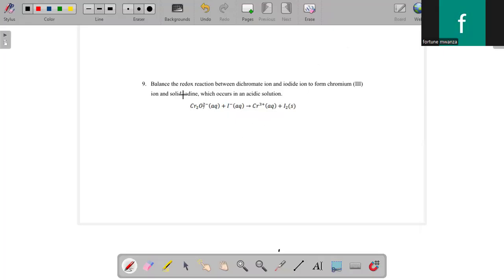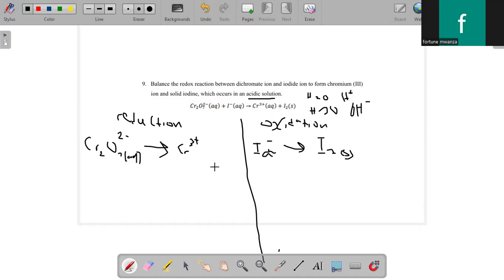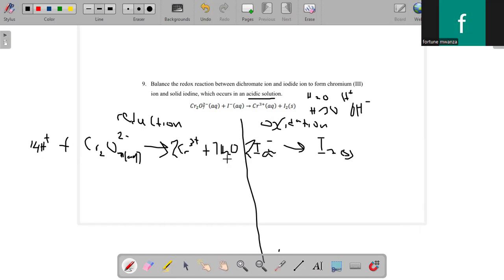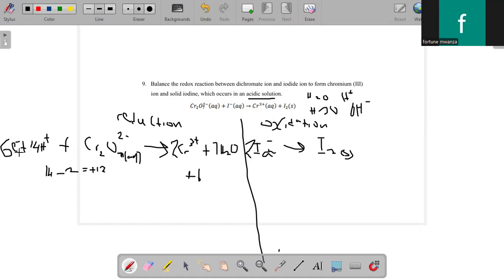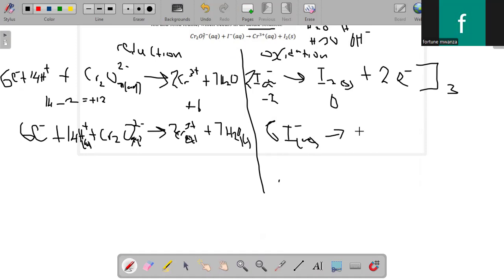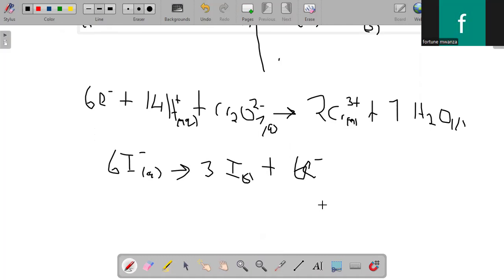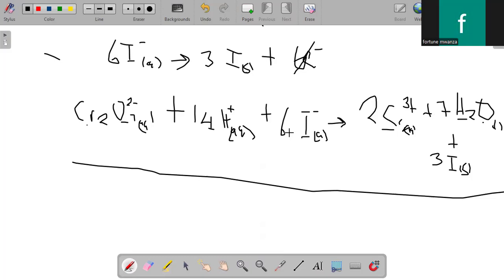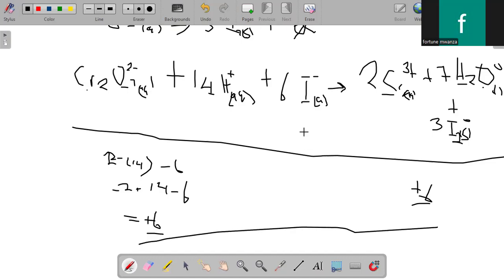STIOCHEMISTRY TS2 REDOX REACTION IN ACIDIC MEDIA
in this video we will solve a question involving balancing redox reactions in acidic media ⚪🟡 To register for our quality lessons, create an account and make a payment for your desired courses.